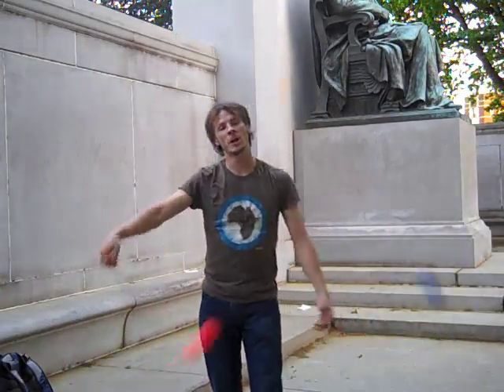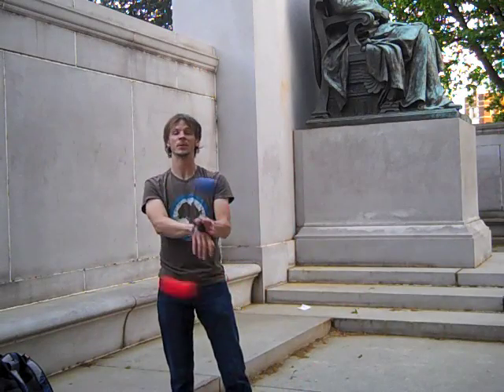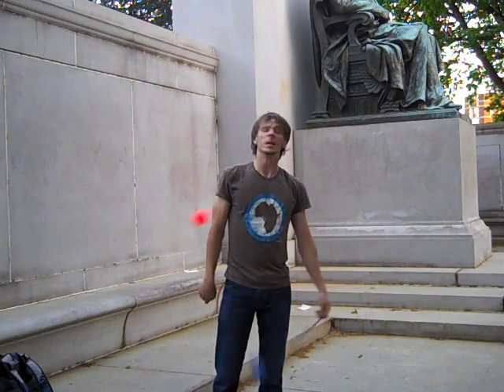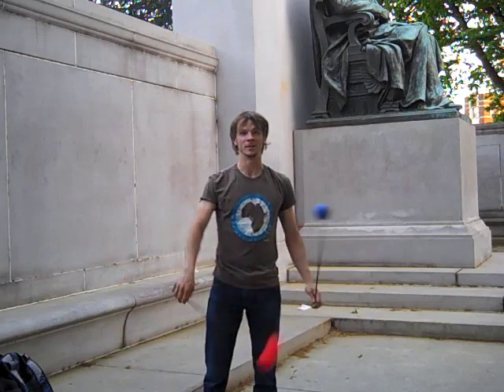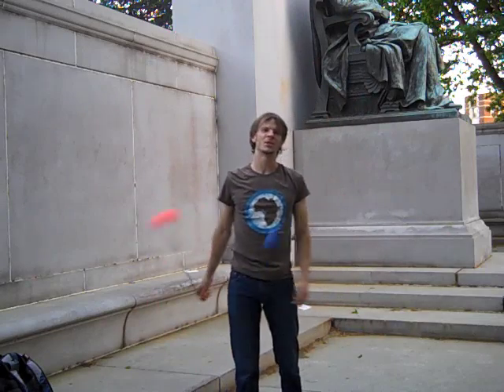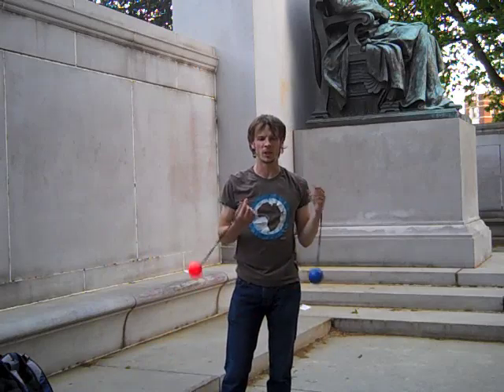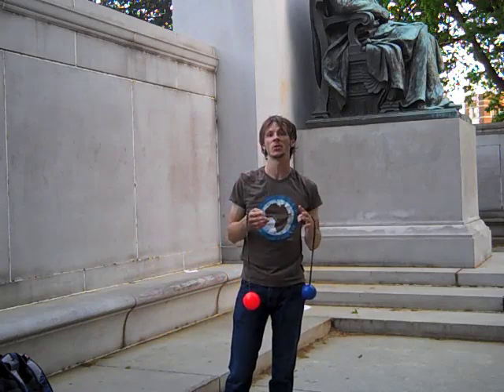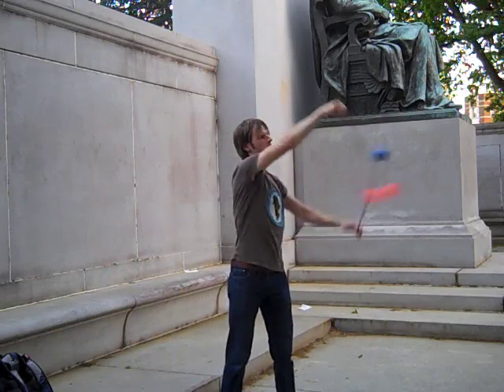Drex's Tech Poi Blog #164: Hybrid families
This is an expansion of an idea from a previous video: when you take 3 downbeat flowers and perform them at a 2-poi length handpath, 1/6 of the way around the handpath there is a point where the distance between the intercept for the hand and its reflection across the horizontal axis of the pattern is one poi length. If we vary the combinations and phasing of 3 downbeat patterns, we wind up creating the alignments of all the major unit circle hybrids. Here are 4 examples of how this cool quirk of geometry can be used. Major thanks to Charlie for the help in figuring this one out.